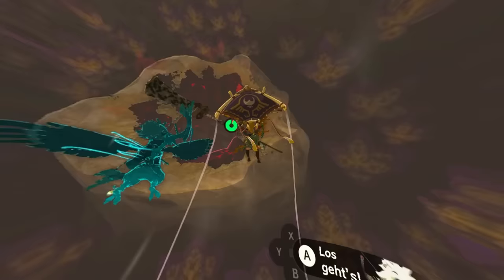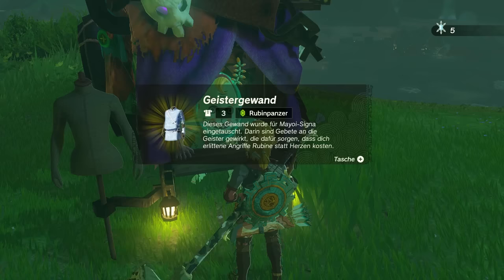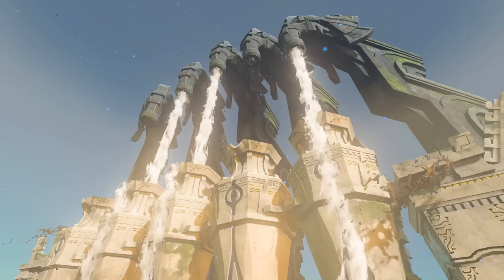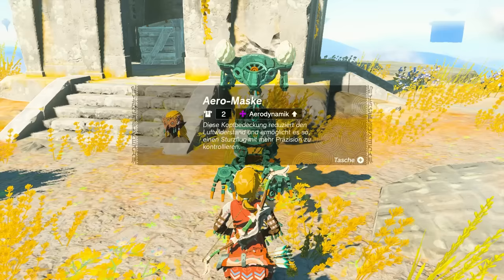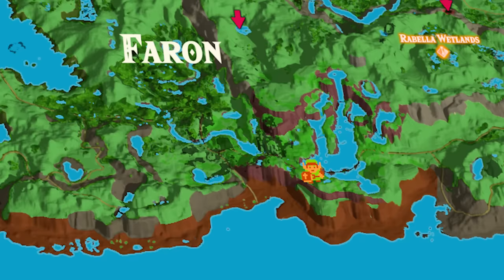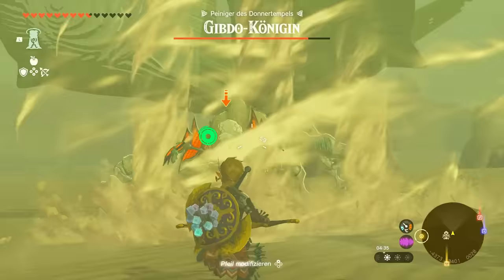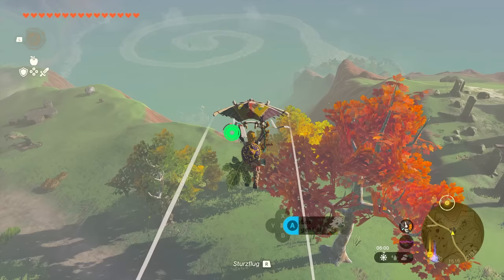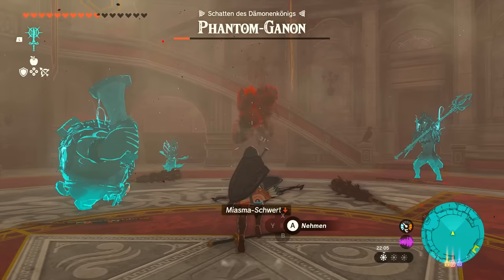I Spent 100 Days in Tears of the Kingdom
I Survived 100 Days in the New Zelda: Tears of the Kingdom.. This happened

follow me on everything here and you'll one day tame a lynel.. maybe